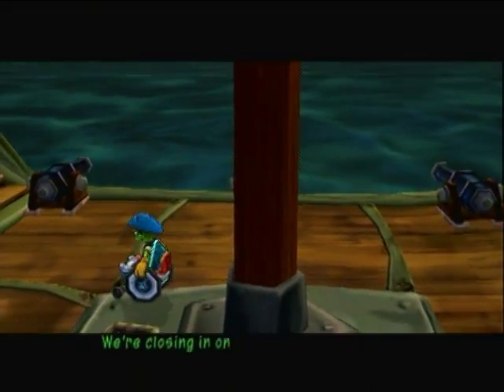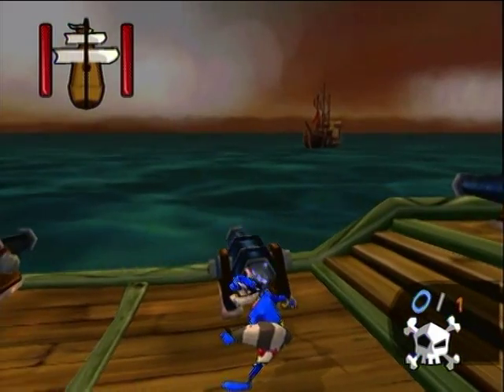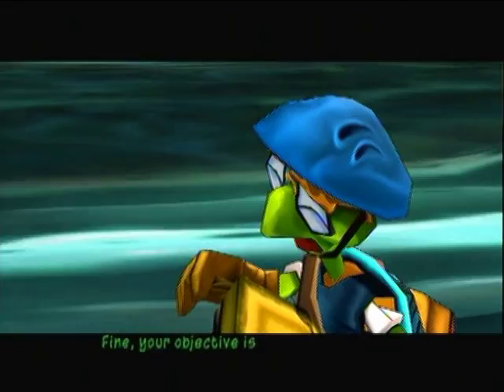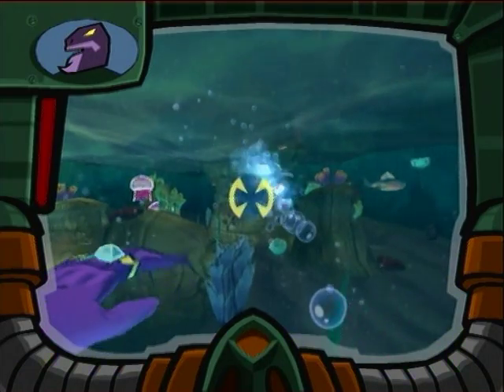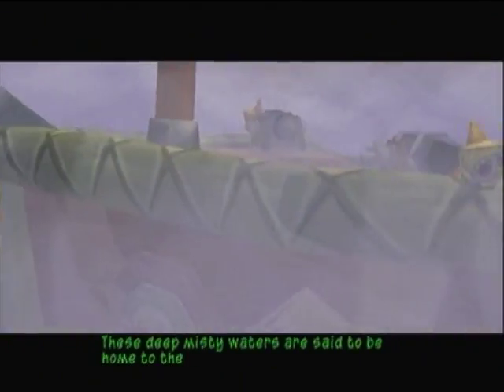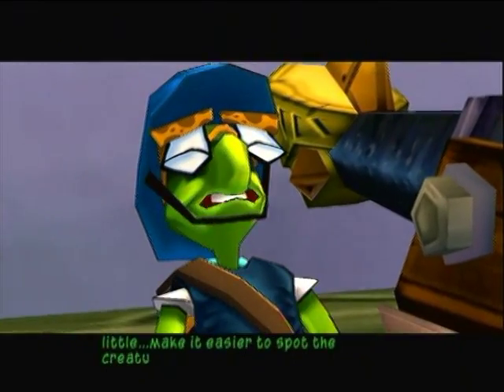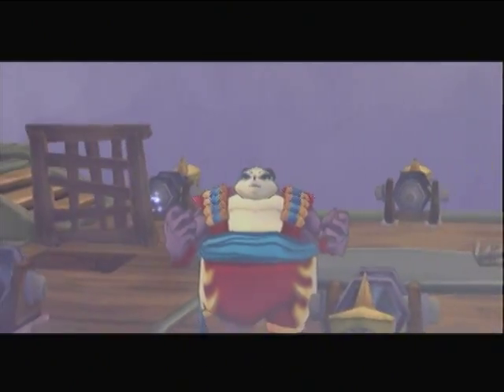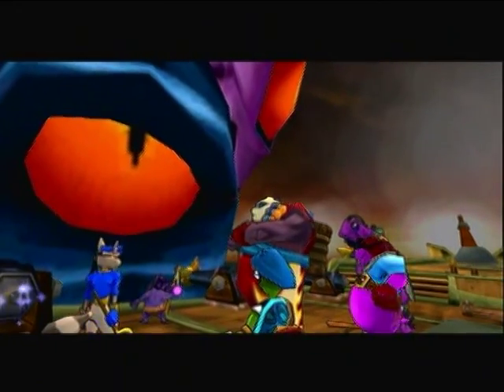Shark Attack! | Sly 3: Honor Among Thieves 100% Walkthrough "25/31" (No Commentary)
In this part, we complete Day 2 of the Pirate Operation.